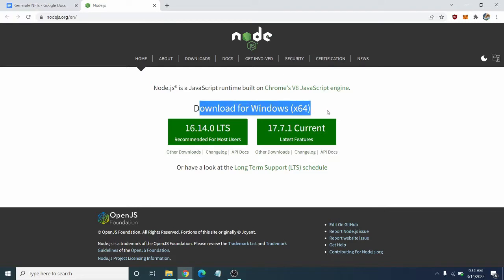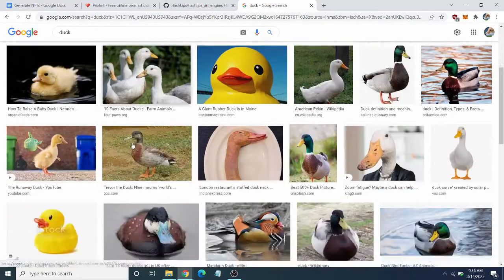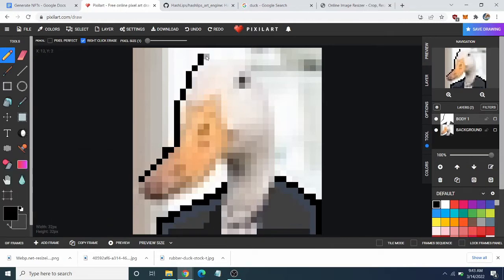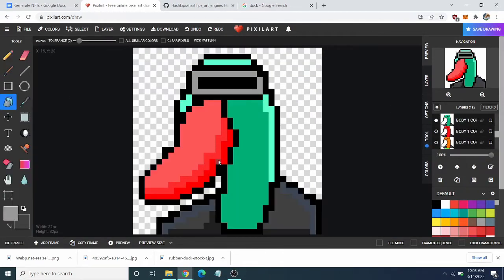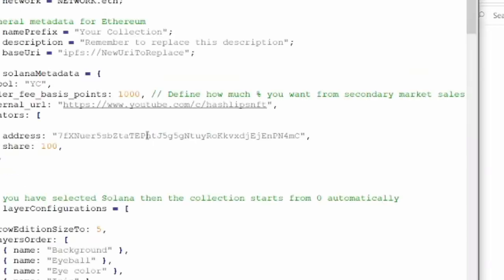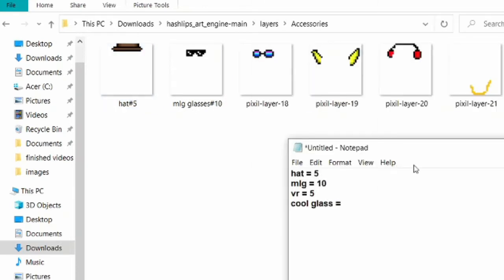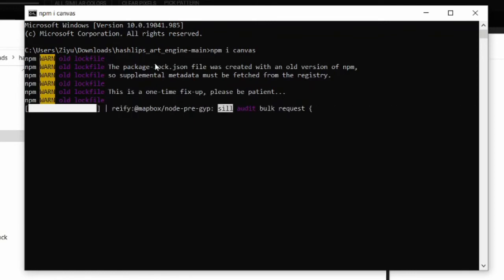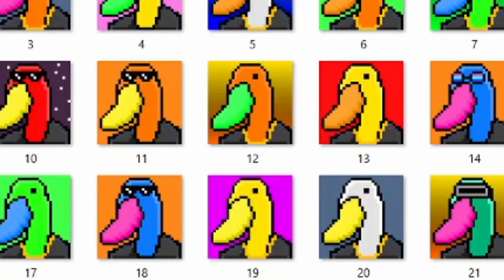How to Generate a NFT collection (10,000+) for FREE in 5 minutes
In today's tutorial I show you guys how to Generate an NFT Collection For Free. This tutorial shows how to auto generates NFT art over 10,000 times.